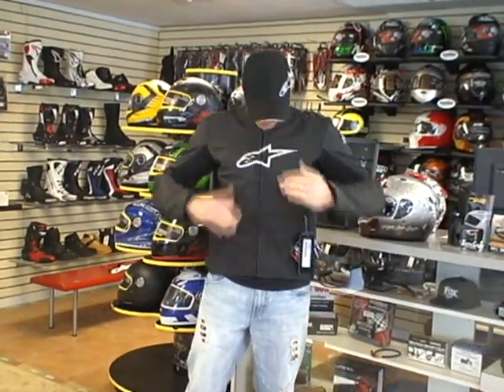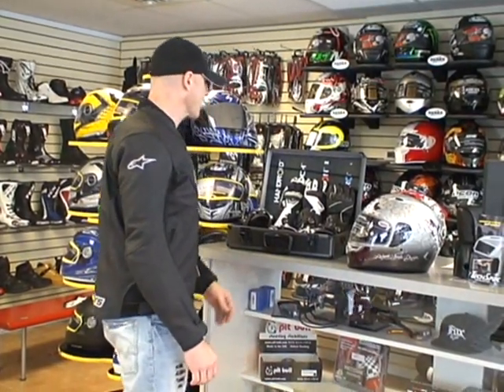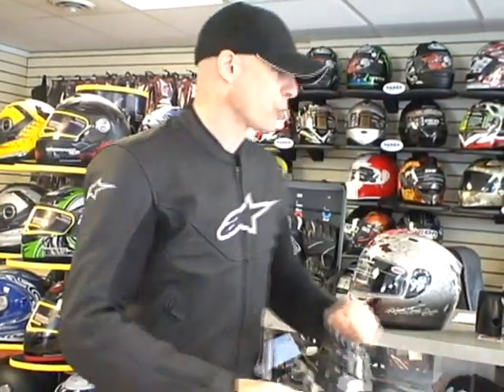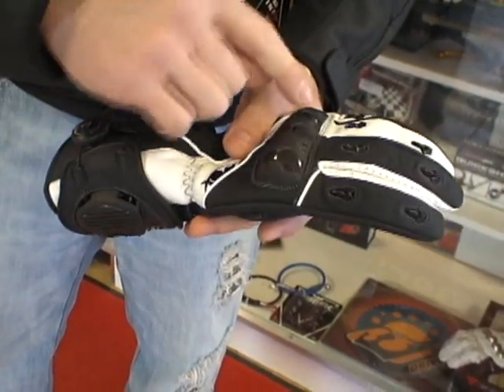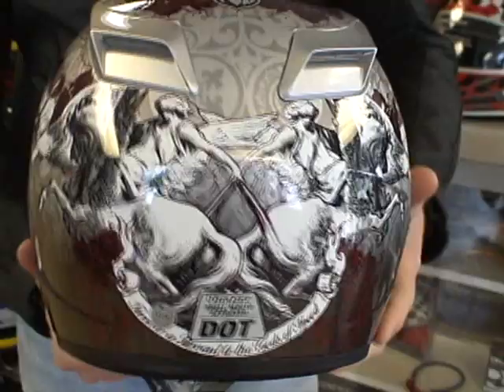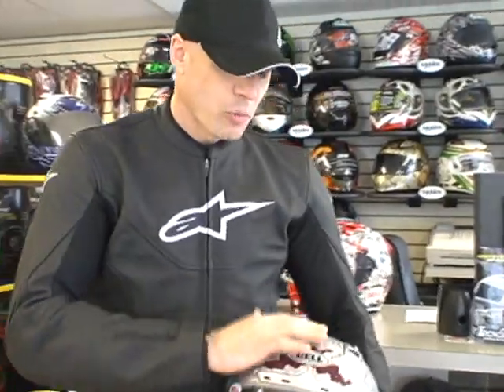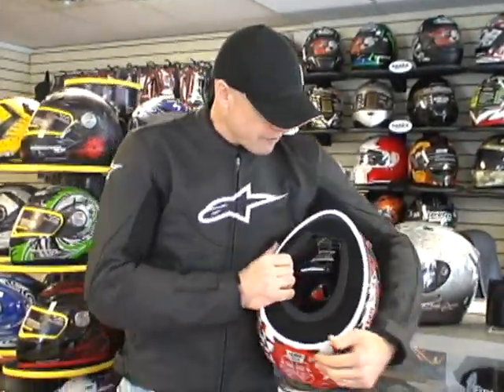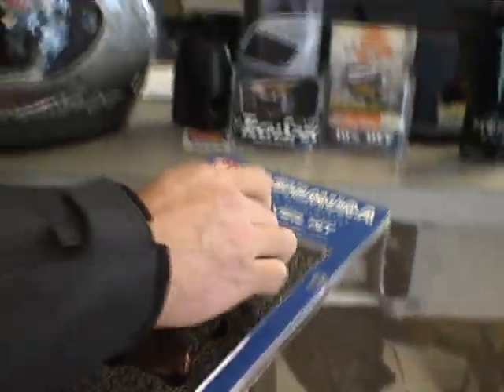Van's NEW Products March 2010 from SportbikeTrackGear.com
For March we haves some cool stuff on tap. 1) KNOX Hand Armour should ship this month. We have never seen the preorders from any new products we have seen from this line.  2) Bell Vortex Helmets are ready to ship. A great new sub $200 helmet from Bell.  3) The Alipnestars INDY Leather Jacket is fully perfed, comfortable and has a retail of under $400.  4) Yoshimura Case Savers offer an affordable alternative to full case covers. The look cool and are an easy install.